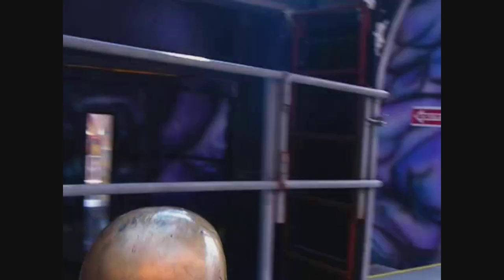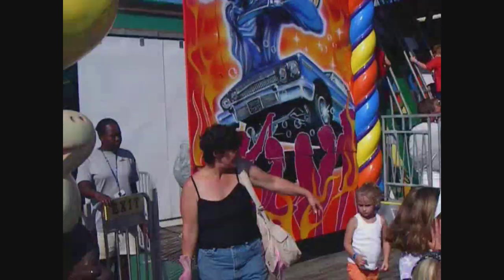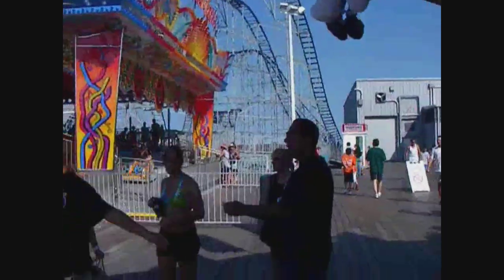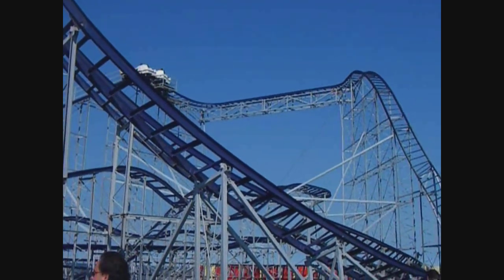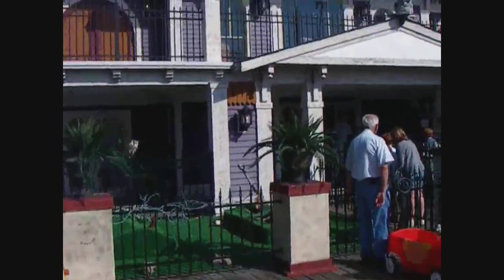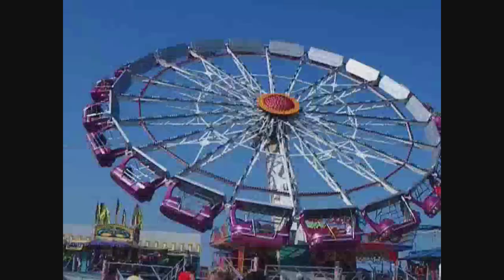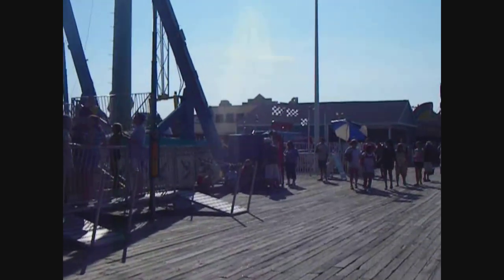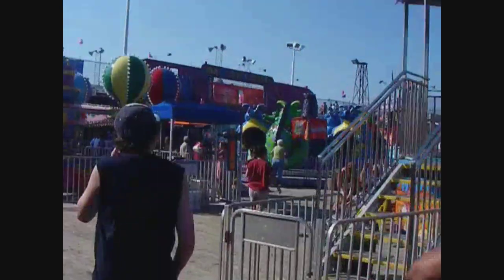THROWBACK: Casino Pier in Seaside Heights Jersey Shore in 2007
Bring you back in time to the Jersey Shore town of Seaside Heights for a walk around the Casino Pier and it's many rides.  The video kicks off with a ride on the Pirate's Hideaway roller coaster.  This is the park that was famously partially destroyed by Superstorm Sandy with the Star Jet roller coaster falling into the ocean.